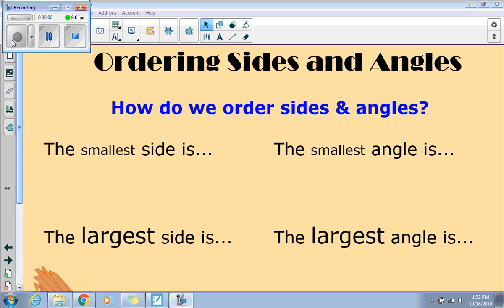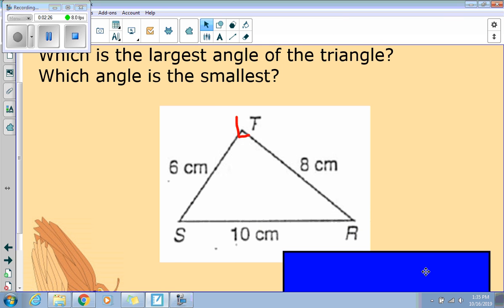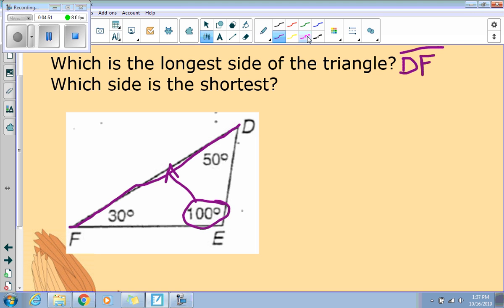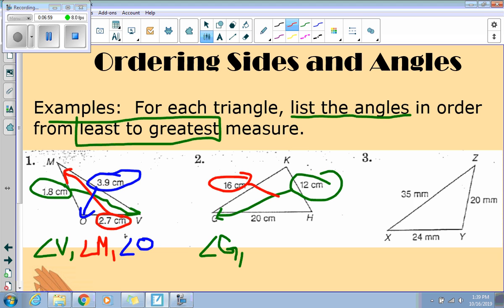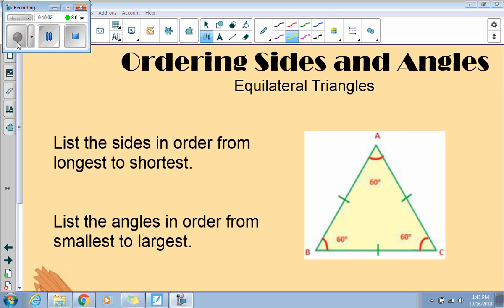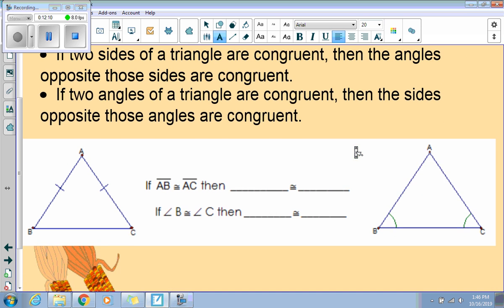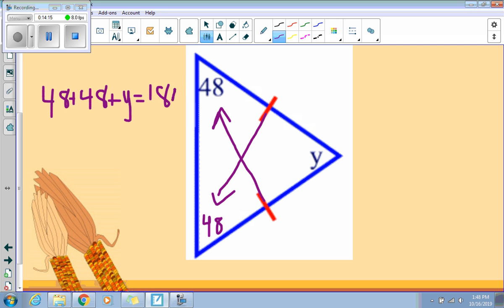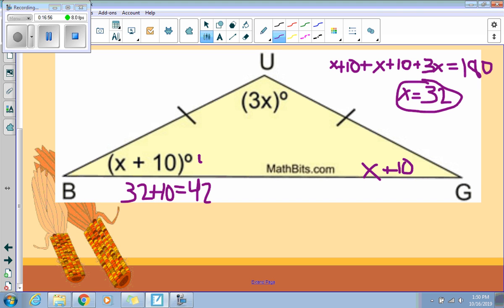Lesson 3 Ordering Sides